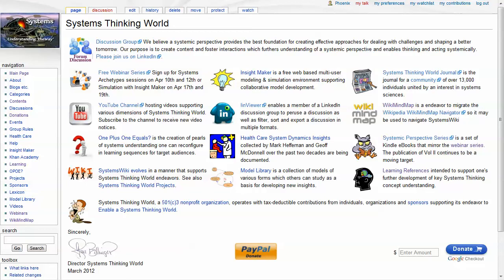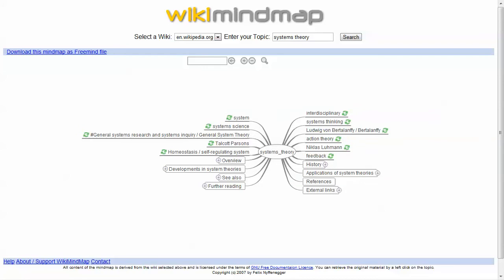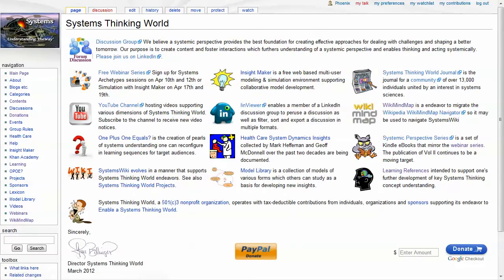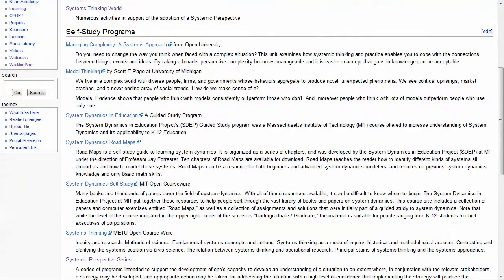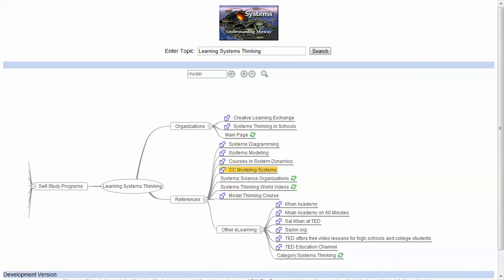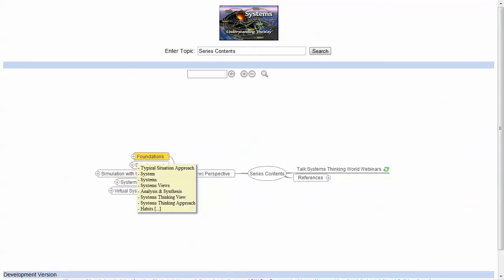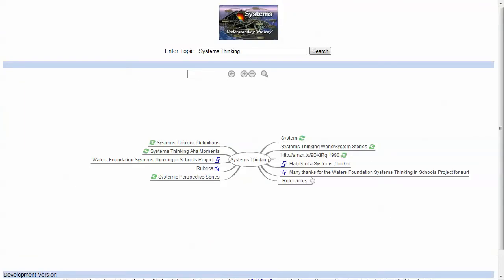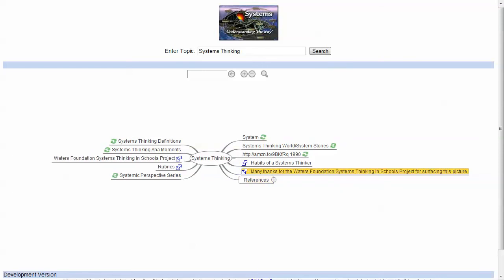SystemsWikiMap xRev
There is an effort to migrate the WikiMindMap utility developed by Felix Nyffenegger for navigating Wikipedia via a mind map structure so it may used to navigate SystesmWiki. While there are still a number of bugs and some enhancements we'd like to make the migrated software is operational.